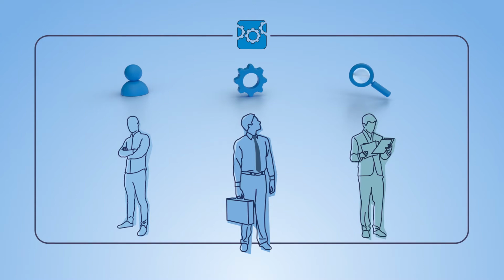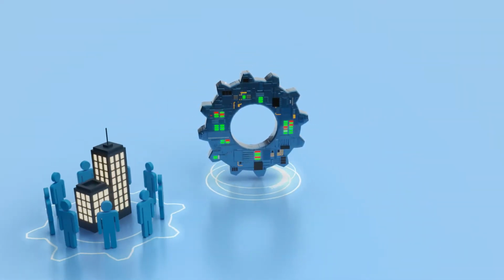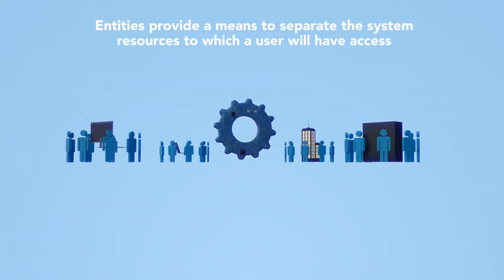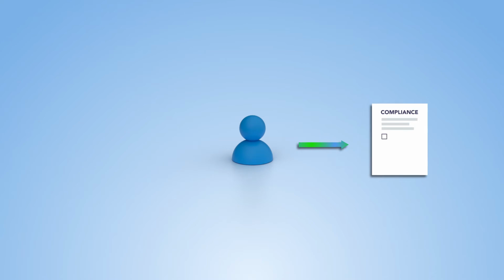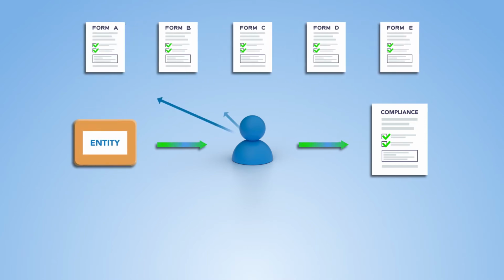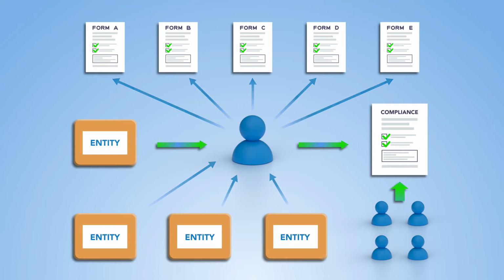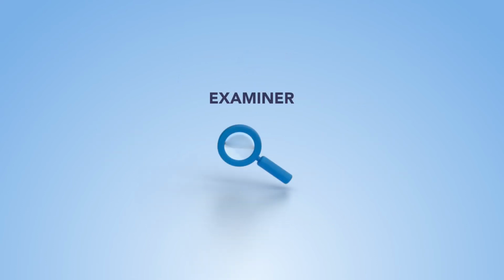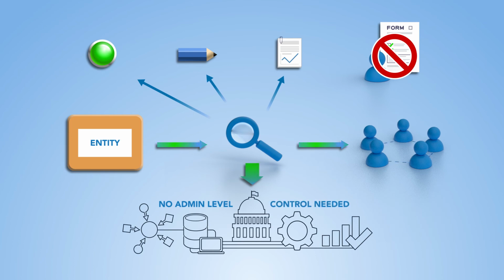Continuum GRC Entities and Accounts Feature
In the Continuum GRC IT Audit Machine, there are three different types of access accounts,User, Administrator, and Examiner, that align with an individual’s role in the governance process. Each type of account has a distinct purpose in the system, though some capabilities do overlap.

Before we explore the types of accounts, we need to talk about Entities. Entities are groupingsof users within ITAM. They may represent separate organizations, groups of individuals, oreven separate departments within an organization. Entities provide a means to separate the system resources to which a user will have access, aswell as control how a user’s data is organized within the system.

Knowing the different types of accounts, User, Examiner, and Administrator, will help you assignthe right roles to the right people in your organization, giving you the power to minimize setupand maximize effective use of the IT Audit Machine.

Just one more way in which the IT Audit Machine from Continuum GRC is simplifying andempowering Governance, Risk and Compliance.

Enjoy the power of Continuum GRC.